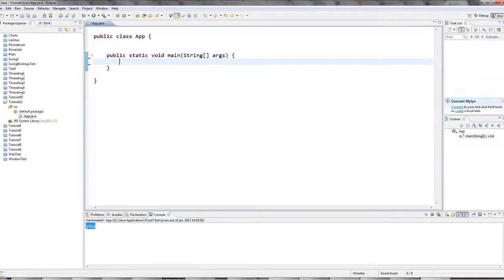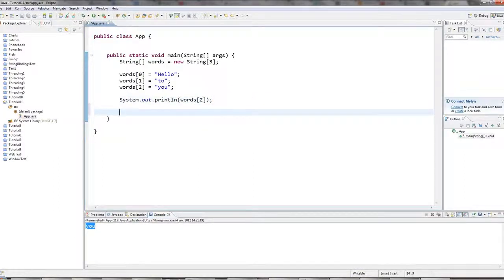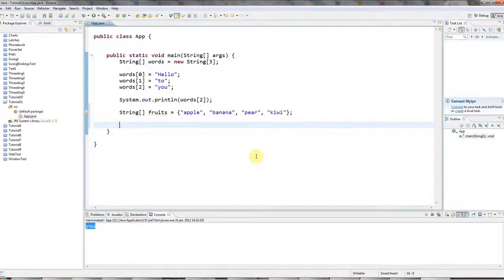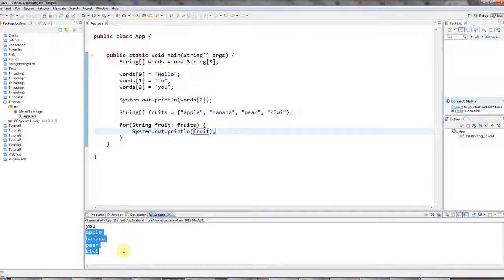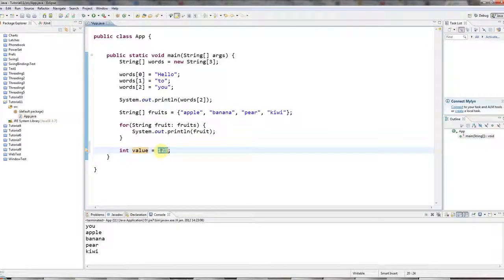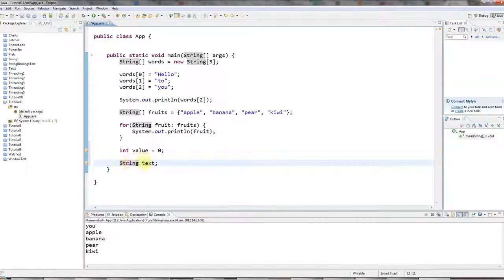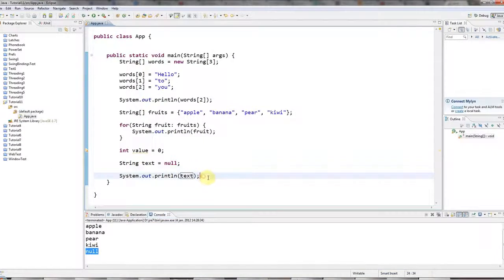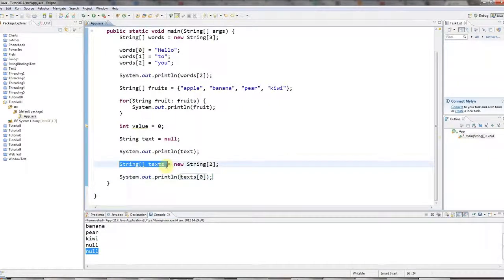Tutorial 15 - Arrays of Strings